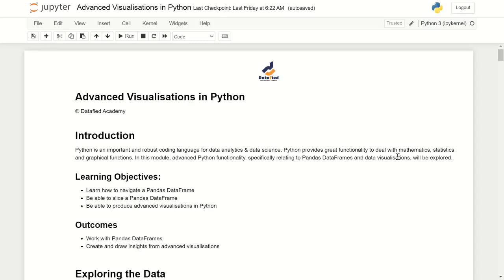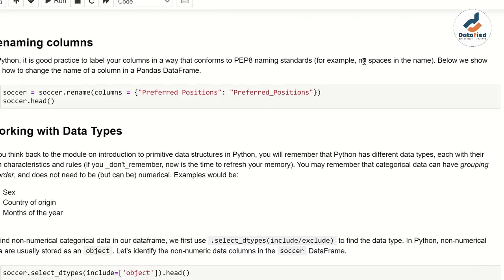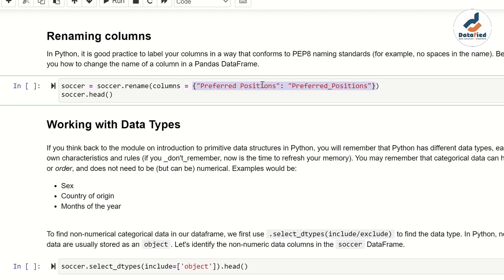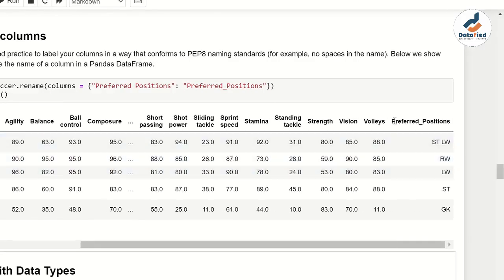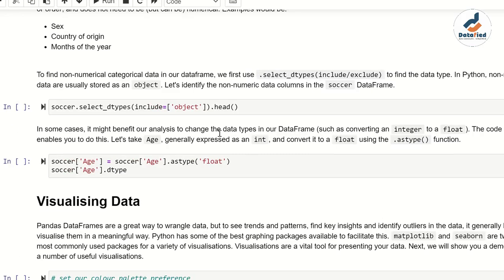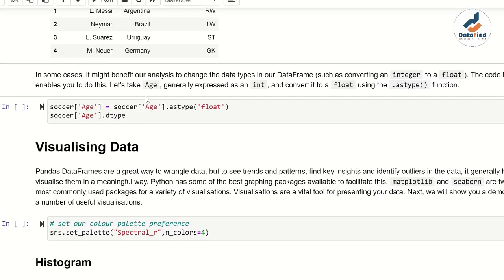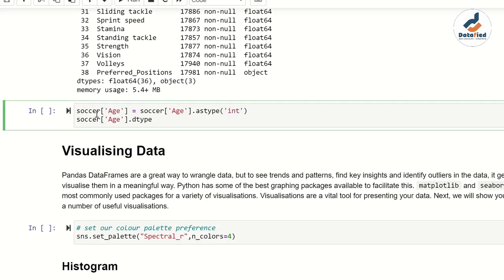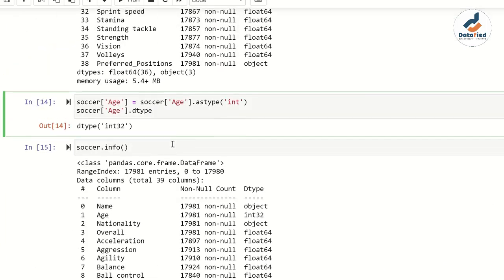Advanced Data Visualization in Python - PART 3